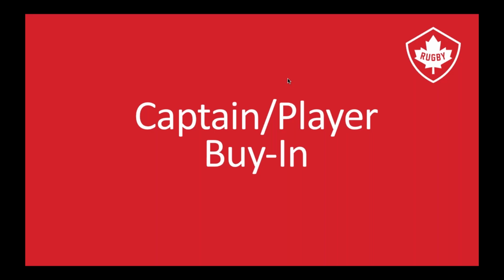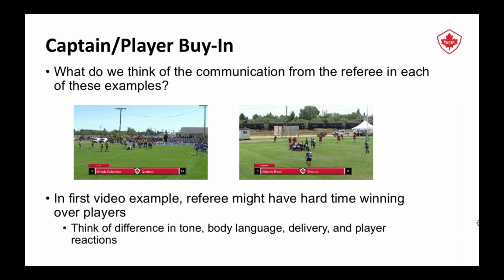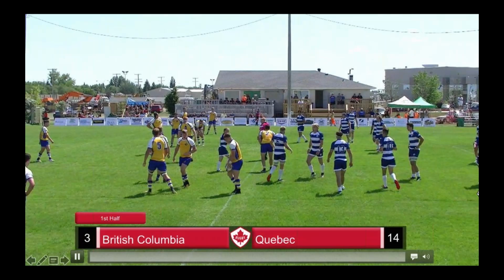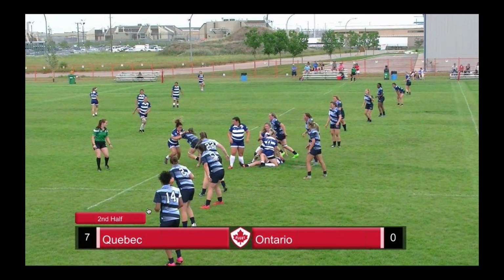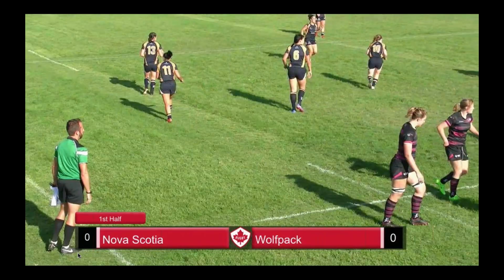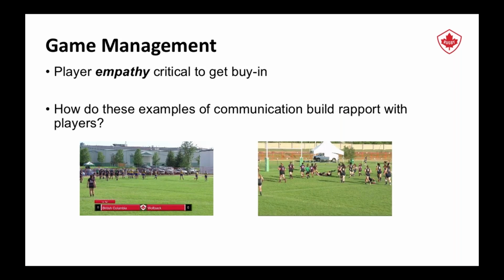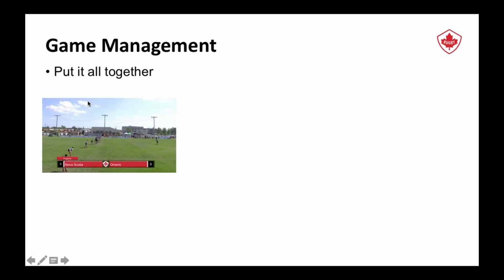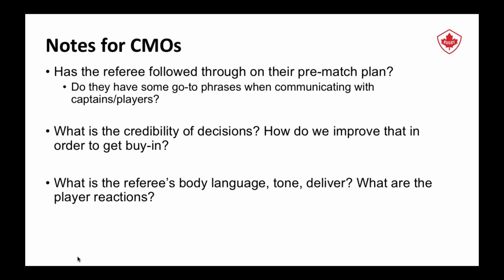Module 8 - Communication and Game Management